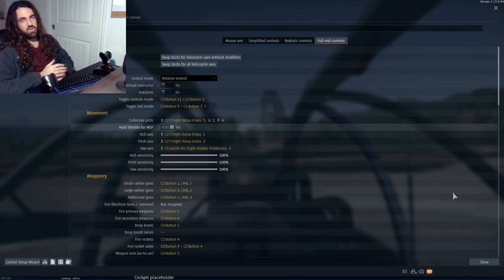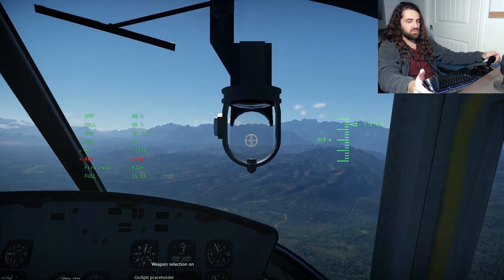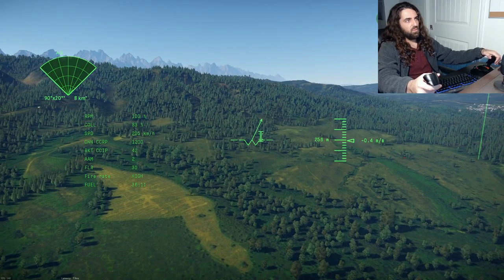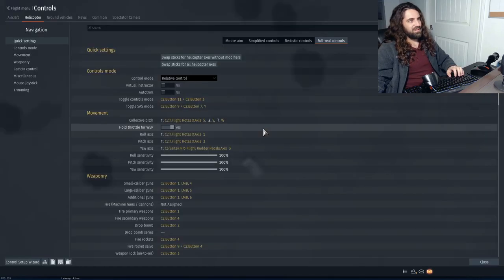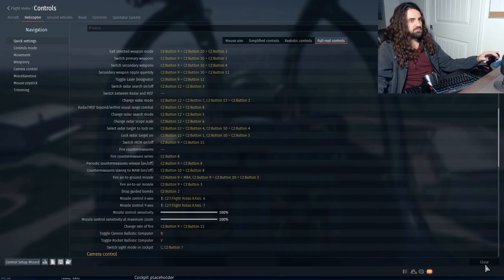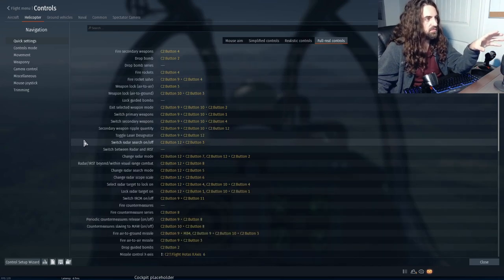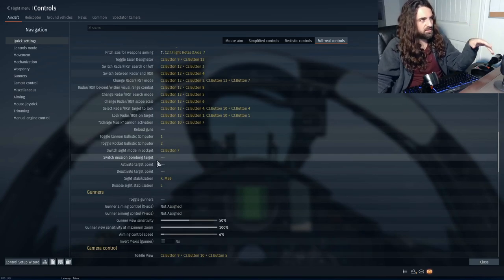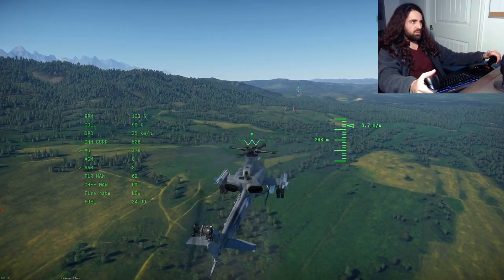War Thunder Simulator Controls on a HOTAS Part 3 | Weaponry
Here is my control settings for those who want it.

You will want to put this in the War Thunder Saves folder. This is usually located in the user documents folder. Here is the most common path.
C:\Users\%UserProfile%\Documents\My Games\WarThunder\Saves

I will go over all the key bindings in more detail in the next videos.

0:00 Intro
0:21 Guns
2:05 Primary and Secondary Weapon Selector
4:24 Bombs
5:10 Rockets
5:17 Quick Overview of my Weapon Controls
6:26 Air to Air Missiles (AAMs)
8:44 Air to Grounds Missiles (AGMs)
10:13 Laser Designator
11:01 Guided Bombs
11:30 Countermeasures
13:28 How to use Flares and Chaff
16:14 Where to Bind Countermeasures
16:50 Periodic Countermeasures Release (On/Off)
18:01 Countermeasures Slaving to MAW (On/Off)
19:35 Switch IRCM (On/Off)
19:59 Radar (I'm not going over it in this video)
20:05 Drop Guided Bombs
20:16 Yaw and Pitch Access for Aimed Weapons
22:32 Schräge Musik Canon
23:11 Toggle Ballistic Computer
24:03 Switch Cockpit Sight Mode
25:28 Switch Mission Bombing Target
26:21 Sight Stabilization and Destabilization
28:15 Change Rate of Fire
28:41 Recap of My Weapon Controls
29:25 Conclusion
29:54 Outro